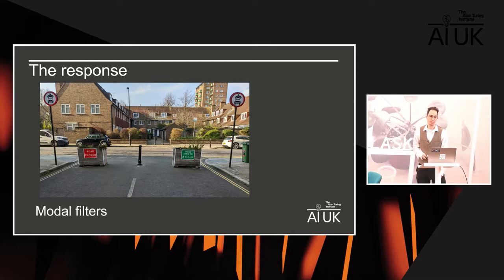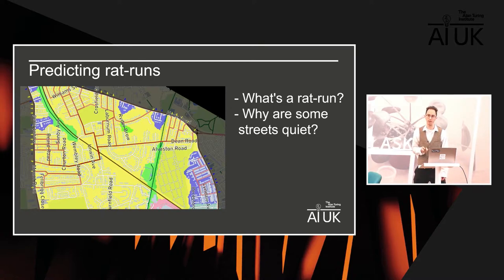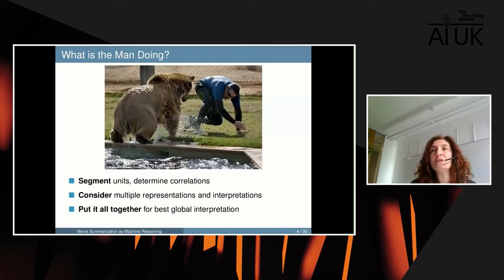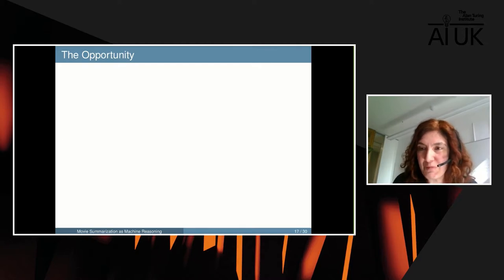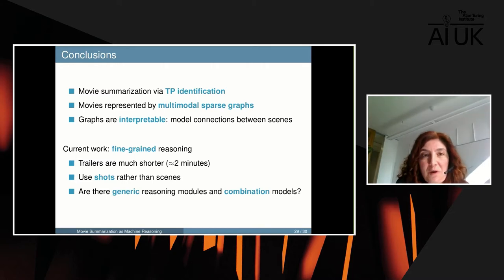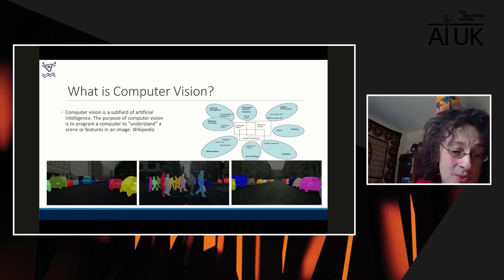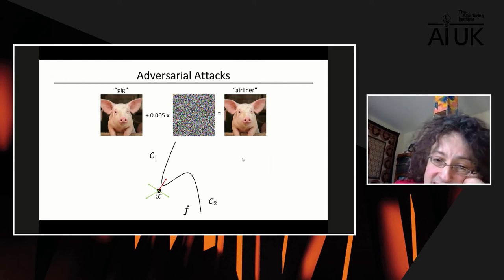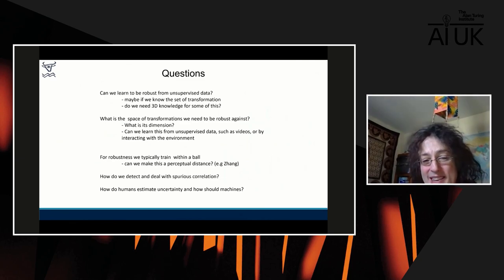Session 2- Spotlight talks #1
An opportunity to hear from AI experts and Turing AI world-leading research Fellows, as they explored the latest research ‘from the labs’.

Dustin Carlino, Research Associate at The Alan Turing Institute discussed,  ‘A digital twin to design, analyse, and visualise low-traffic neighbourhoods’.

Philip Torr, Professor of Engineering Science at The University of Oxford discussed, ‘Toward robustness for deep learning’.

This recording is from AIUK 22 - The Alan Turing Institute's national annual showcase of data science, machine learning, and artificial intelligence.